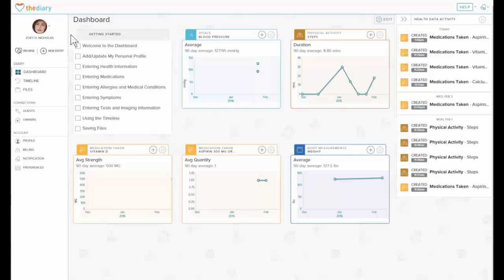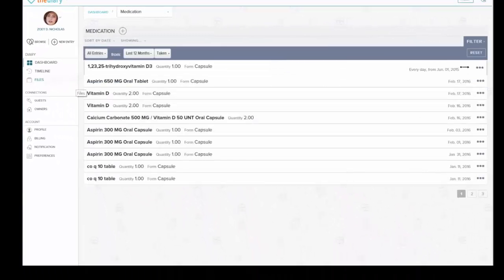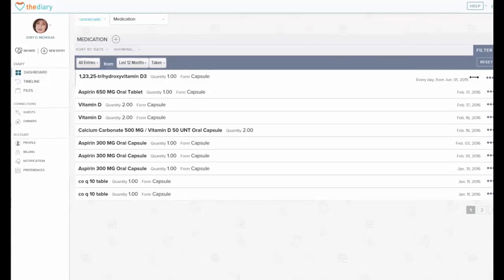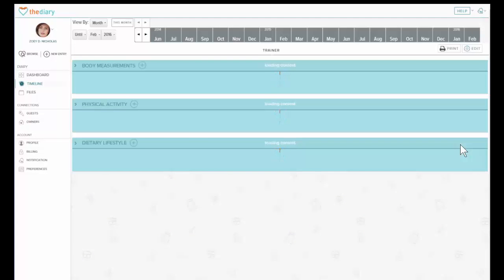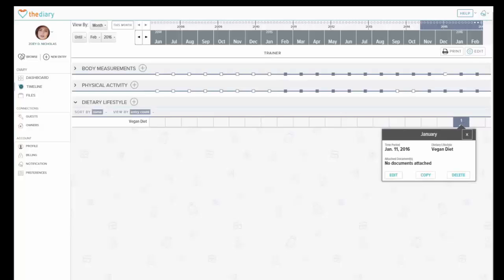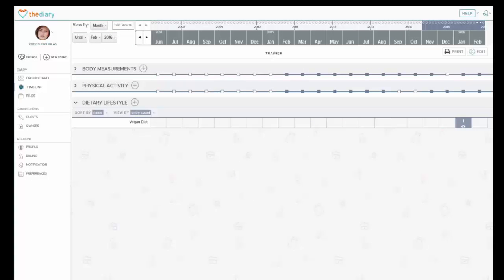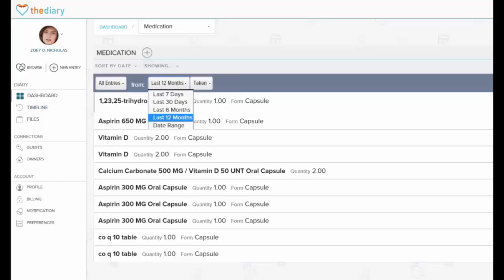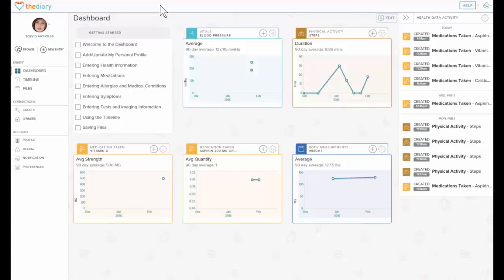The Diary Web App Modules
Learn how to organize your health data using health categories called modules.